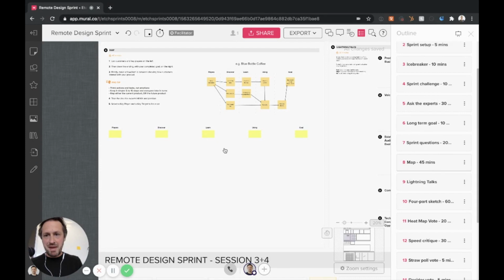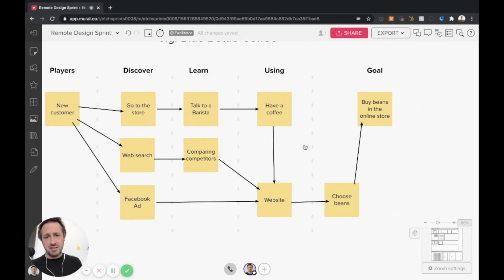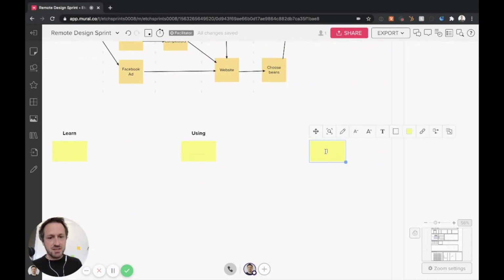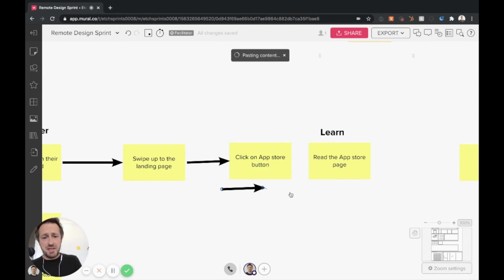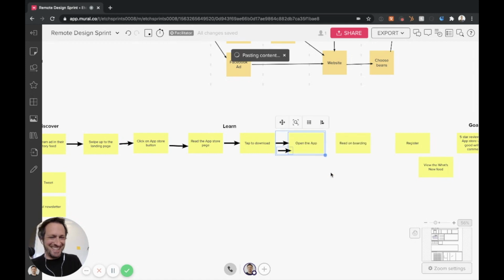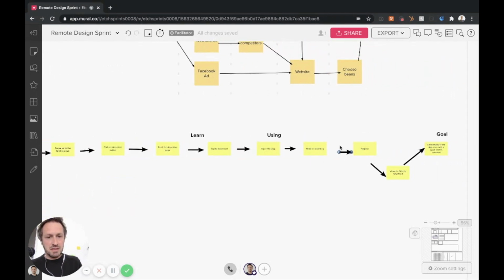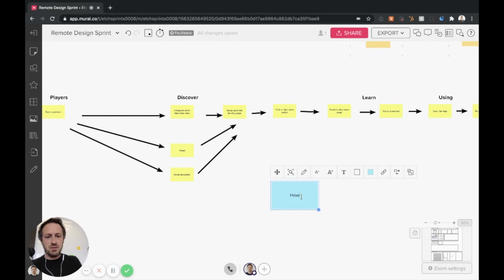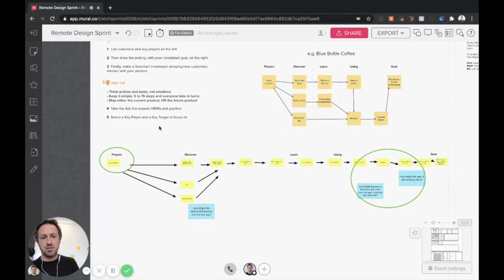Remote Design Sprint: 2. Mapping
Mapping is one of the most valuable tools a team can use to help them align, identify problems and decide upon areas of focus. User journey mapping illustrates a user’s experience step by step as they encounter your problem space or interact with your product, but you can also use mapping in other ways as well, including mapping the employee and customer experience, roadmapping and deciding sales funnel improvements.

Organisations like WWF-UK, McKinsey & Company and Mural, hire us to facilitate Remote Design Sprints so they can:

- Make Decisions and Align as a Team
- Create their First Product Offer
- Start Creating a Roadmap for the Future of the Business
- Gain an Understanding of Customers Perception of Value
- Sprint towards Incubating Innovative Ideas
- Improve Customer Experiences
- De-risk New Products and Services